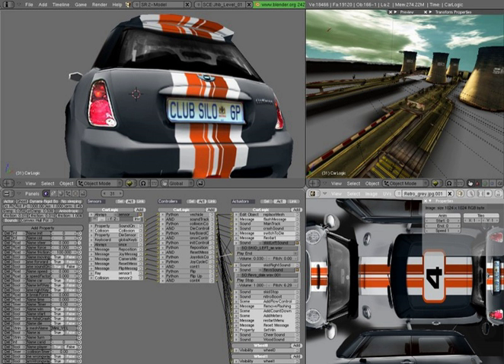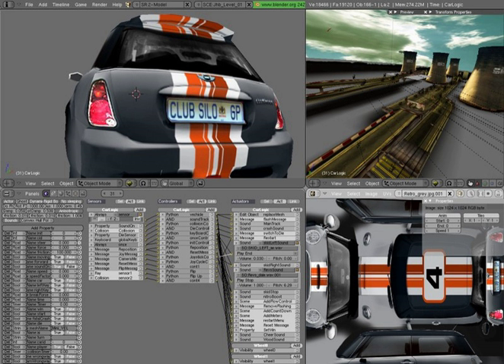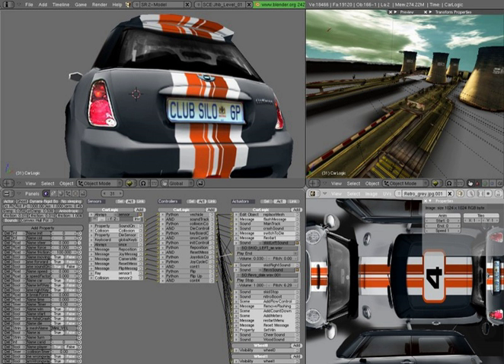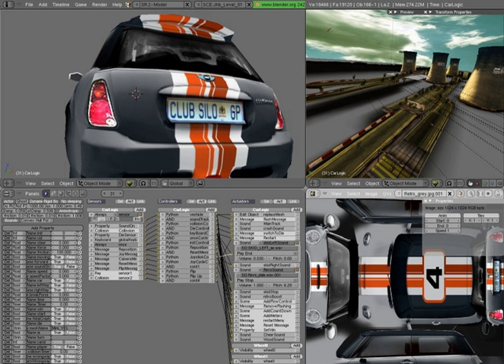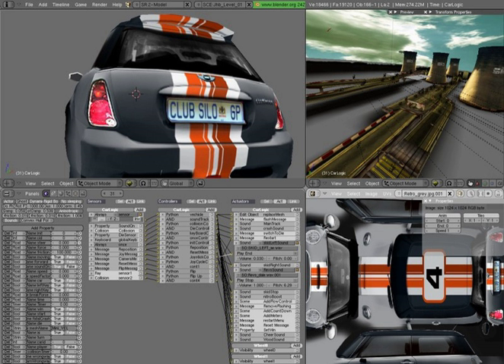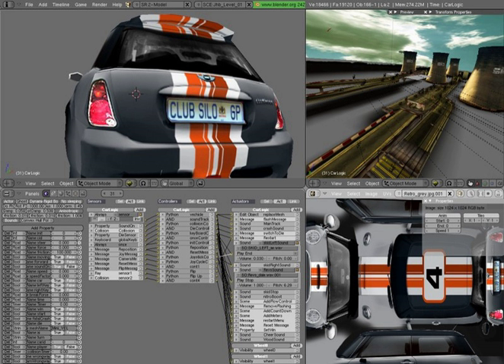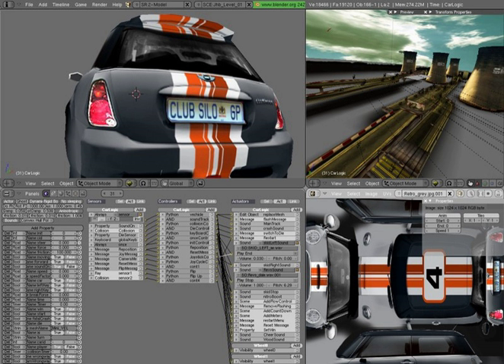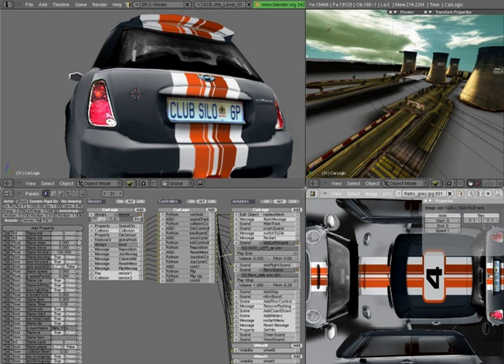Game engine | Wikipedia audio article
00:00:50 1 Purpose
00:04:19 2 Components
00:04:34 2.1 Main game program
00:04:51 2.2 Rendering engine
00:06:30 2.3 Audio engine
00:07:15 2.4 Physics engine
00:07:39 2.5 Artificial intelligence
00:08:18 3 History
00:15:04 4 Game middleware
00:16:56 5 First-person shooter engines
00:18:05 6 See also

- Socrates

SUMMARY
A game engine is a  software-development environment designed for people to build video games.  Developers use game engines to construct games for consoles, mobile devices, and personal computers. The core functionality typically provided by a game engine includes a  rendering engine ("renderer") for 2D or 3D graphics, a physics engine or collision detection (and collision response), sound,  scripting,  animation,  artificial intelligence,  networking, streaming, memory management,  threading,  localization support, scene graph, and may include video support for  cinematics. Implementers often economize on the process of game development by reusing/adapting, in large part, the same game engine to produce different games